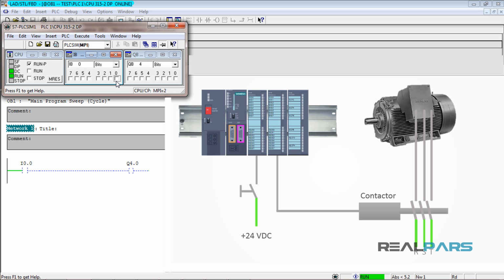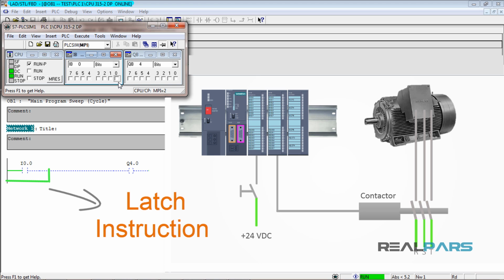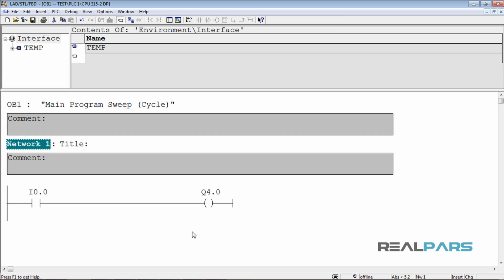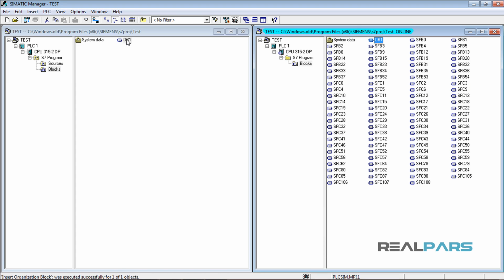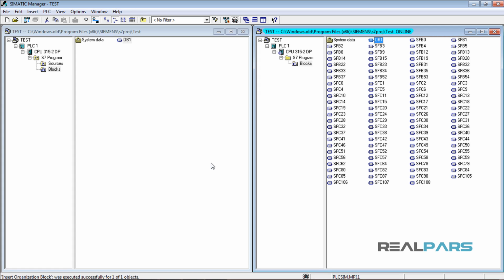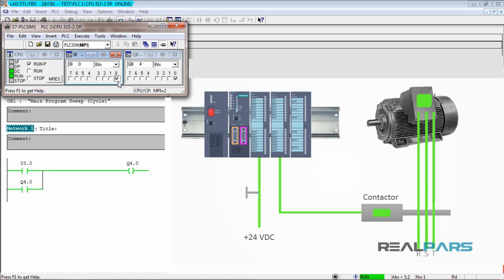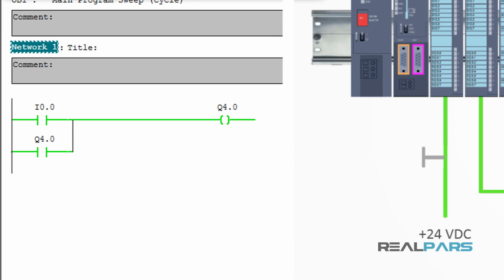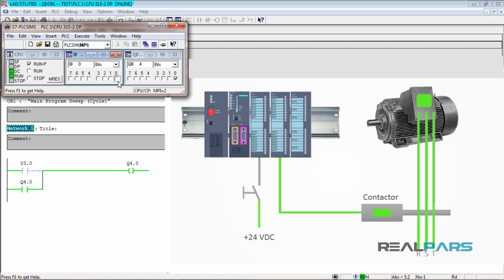39 Как работает инструкция защелки при программировании ПЛК